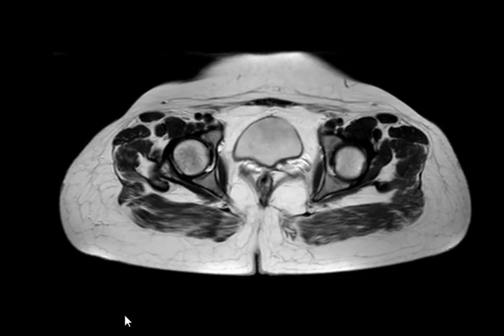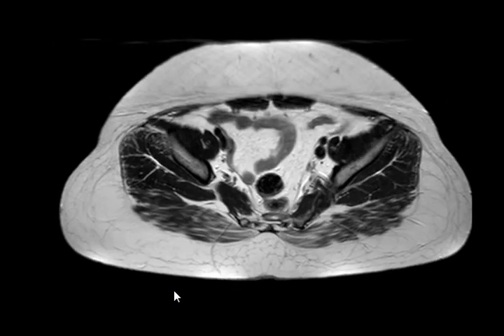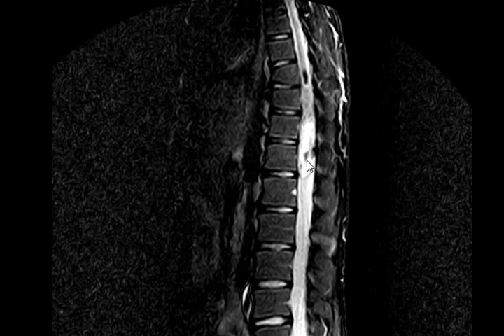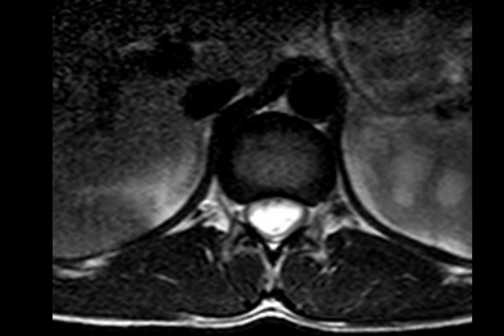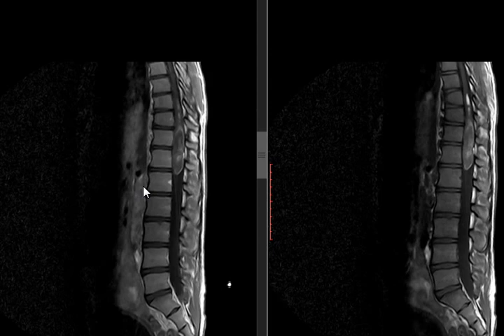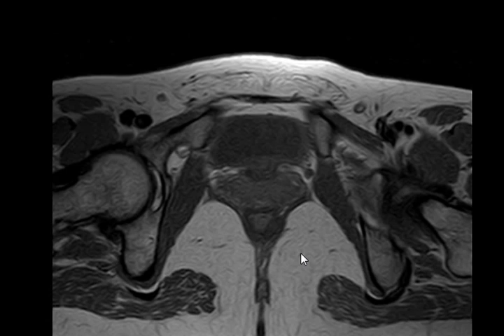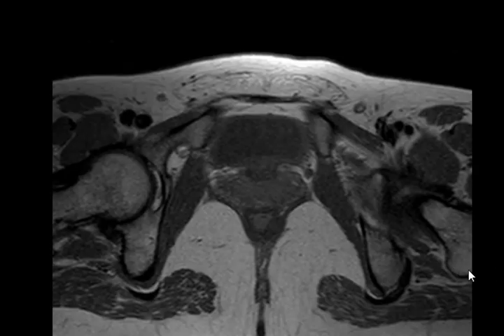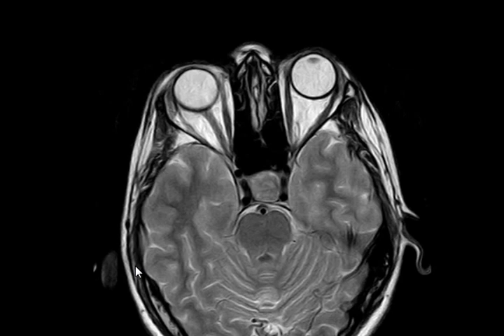Case interpretation session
Interpretation session, residents, radiology, CT scan, MRI, Dr. Ahmed D. Abdulwahab, Erbil, Iraq.